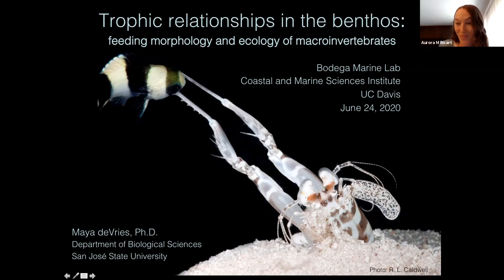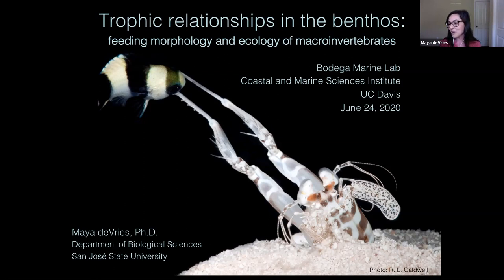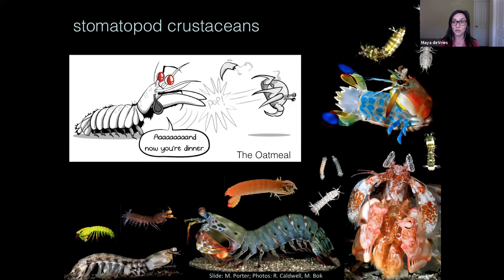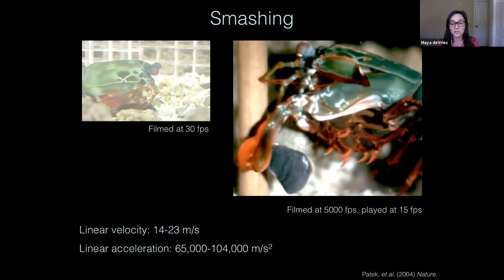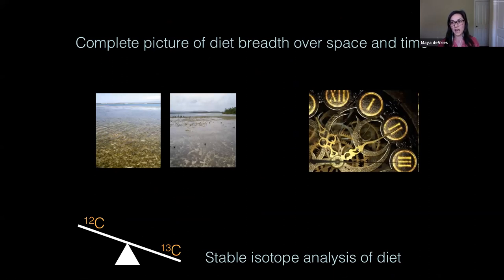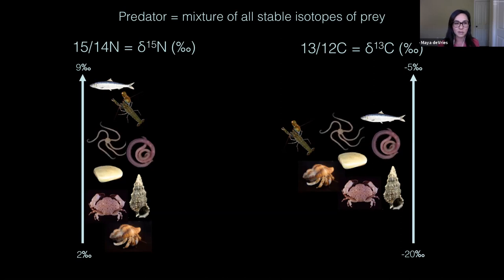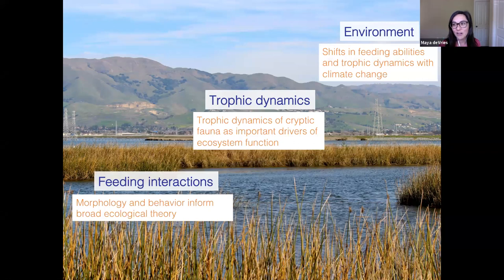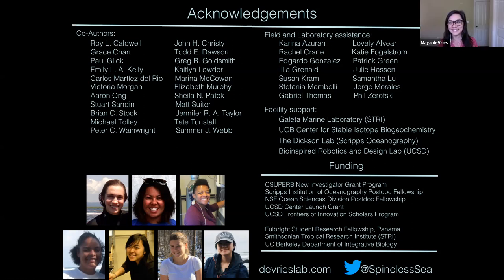Bodega Marine Laboratory Seminar Series: Dr. Maya deVries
Bodega Marine Laboratory John and Mary Louise Riley Seminar Series: Dr. Maya deVries: Trophic relationships in the benthos: feeding morphology and ecology of macroinvertebrates